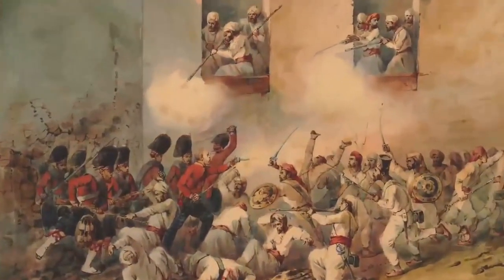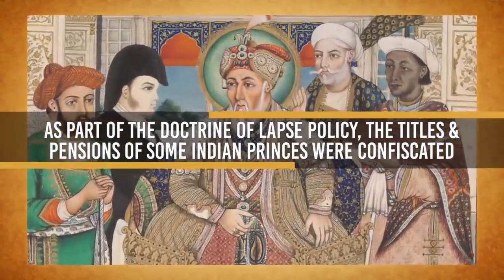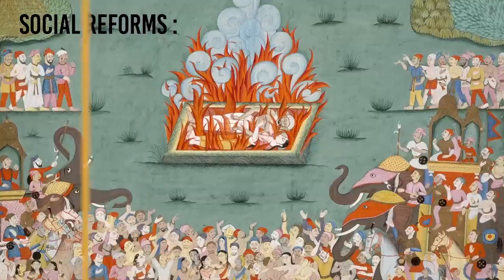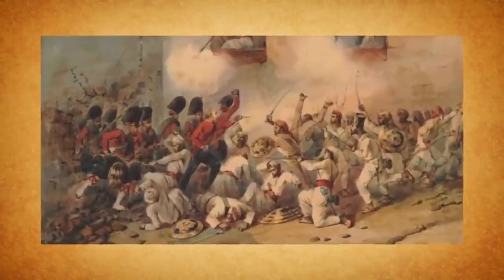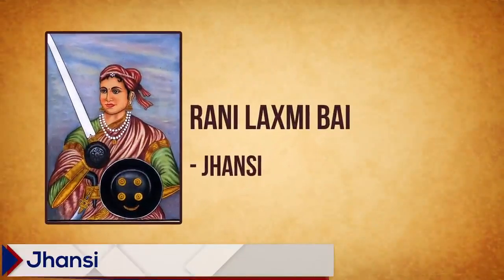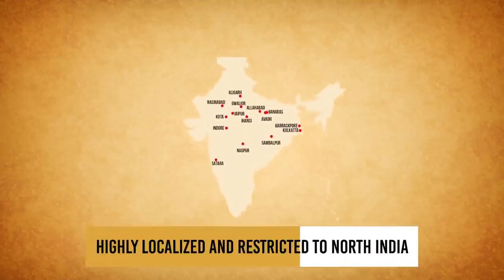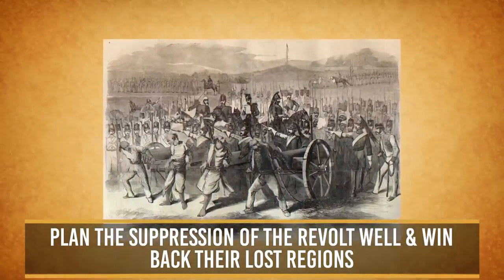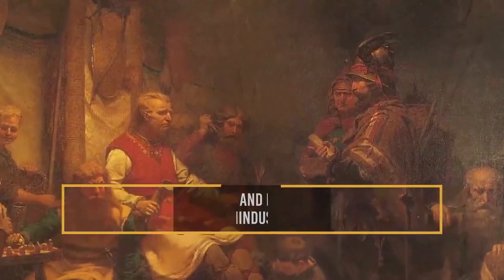The Revolt of 1857 in India Sepoy Mutiny First war of Indian Independence 720P HD